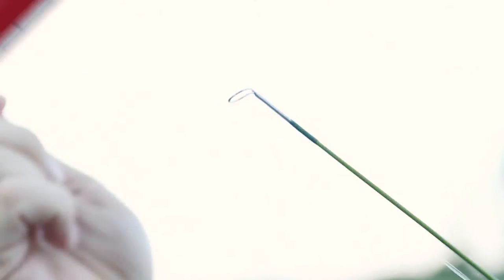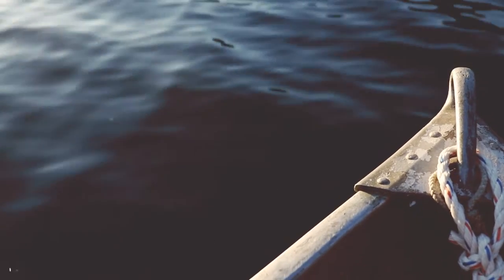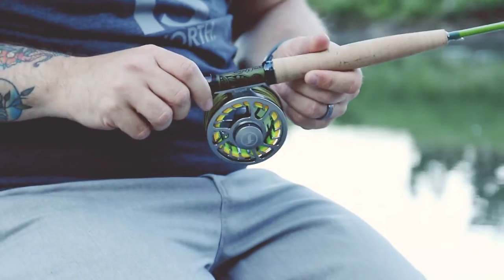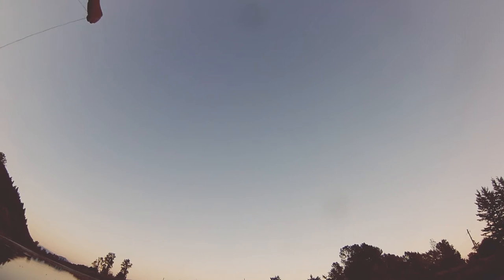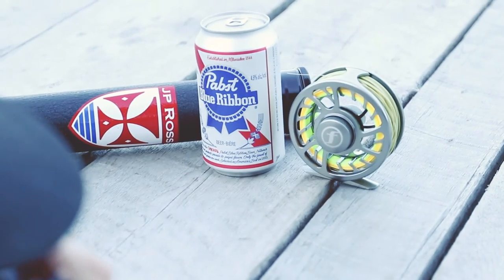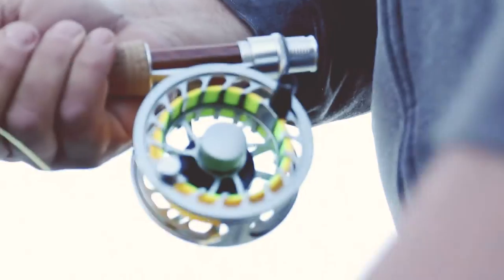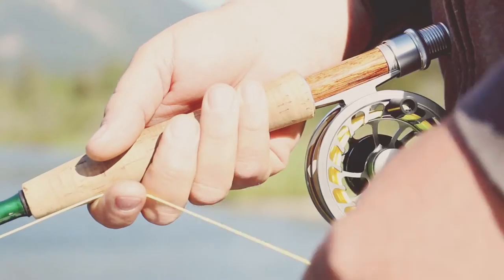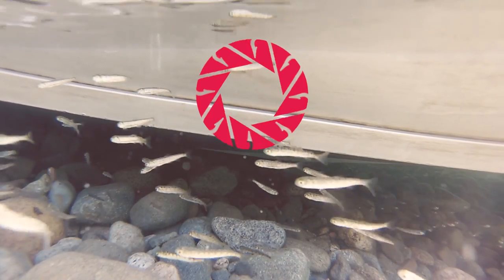JP Ross Custom Fly Rod and Forged Fly Fishing Reel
The Fishing Guys took our a custom designed JP Ross Fly Rod and paired it with a Forged Fly Fishing 3/4 Reel.
The pair worked beautifully and got us into some beautiful fish.